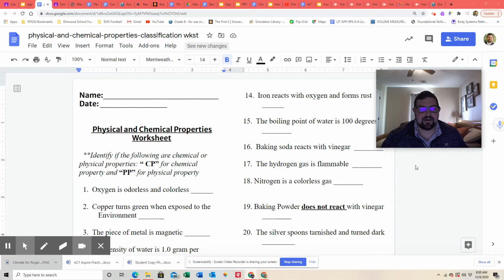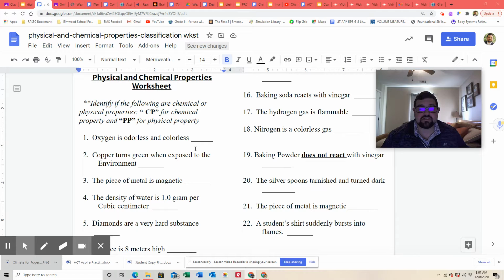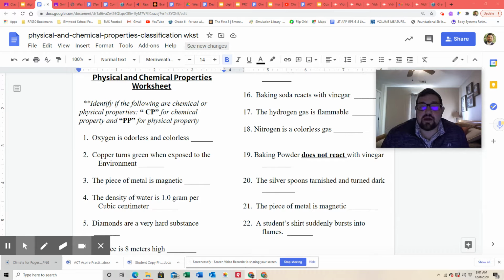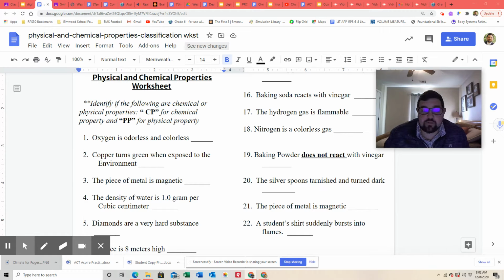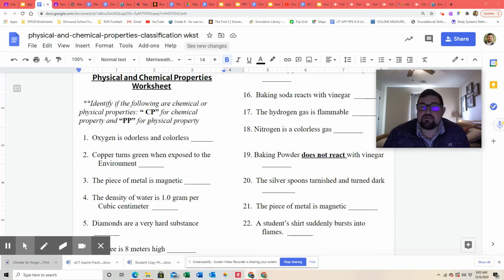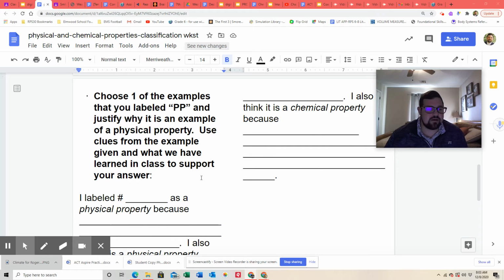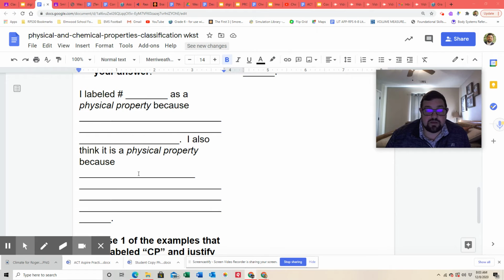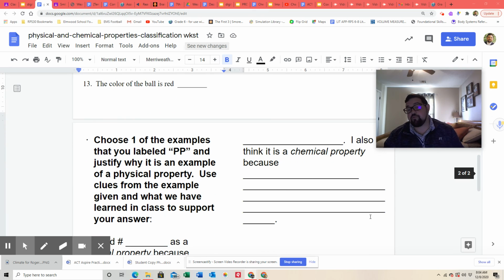Physical & Chemical Properties Tutorial